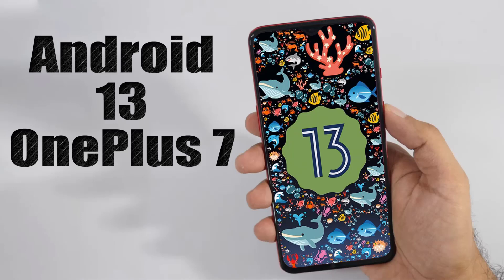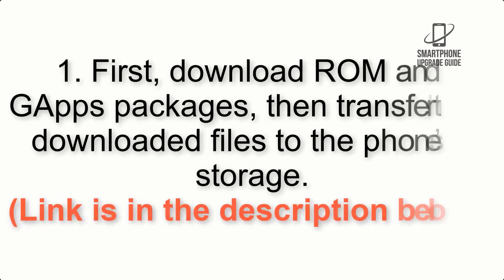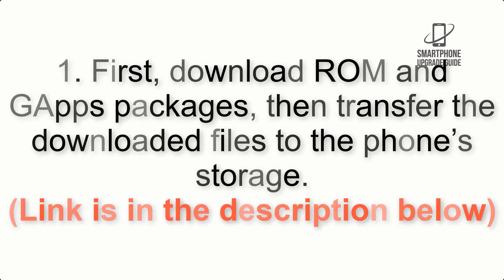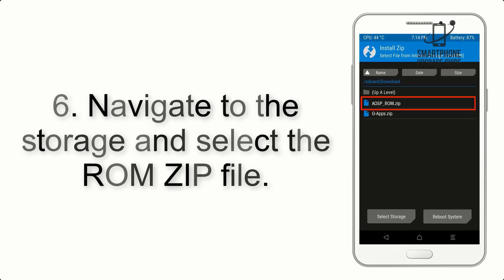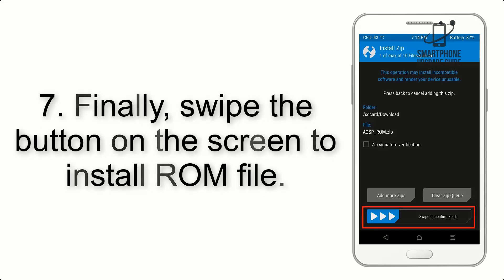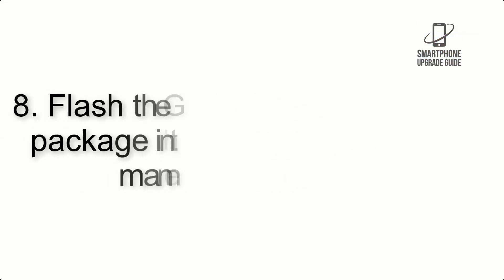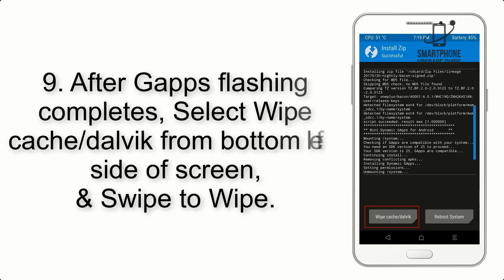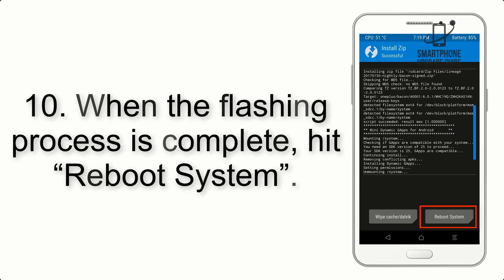Install Android 13 on OnePlus 7 (AOSP ROM) - How to Guide!